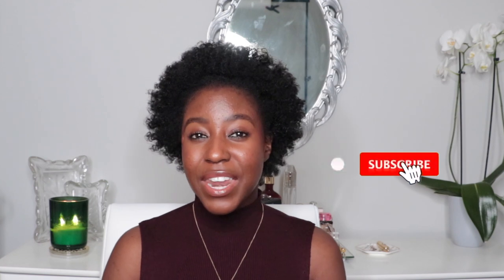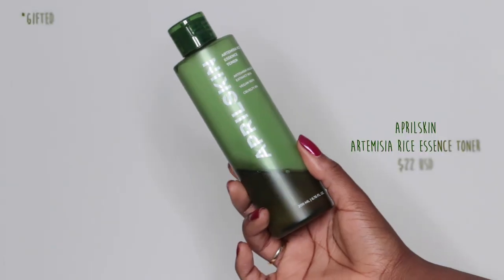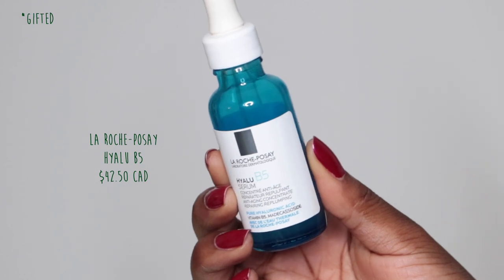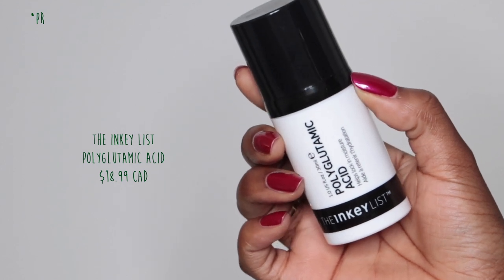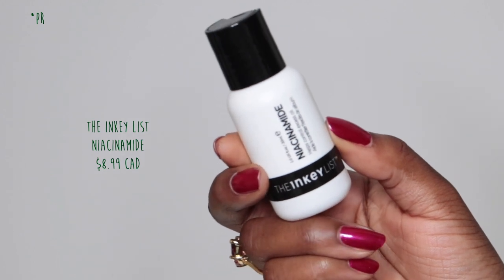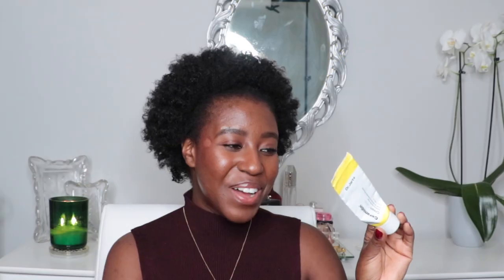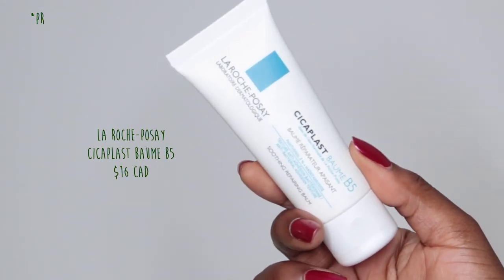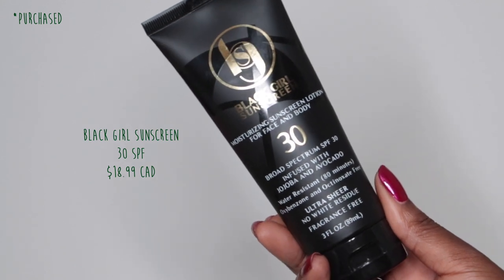How to Avoid Dry Patches when Using Retinol (Tips & Product Recommendations) | Lakisha Adams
In today's video, I'm sharing my best tips and products for preventing peeling and excess dryness from using retinol.